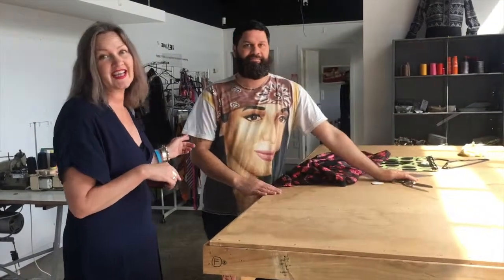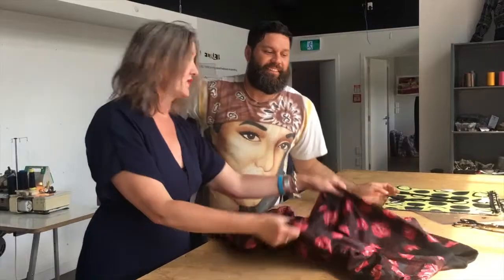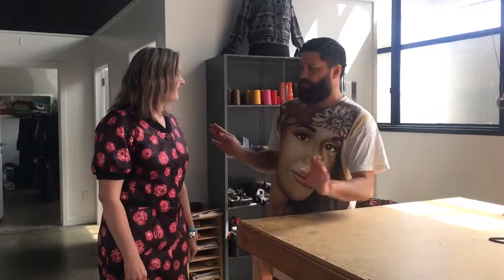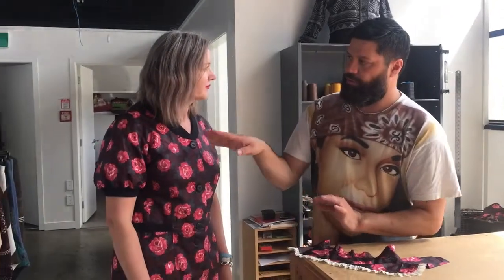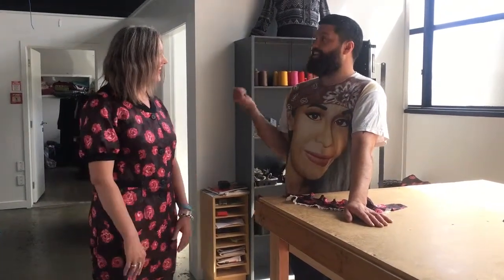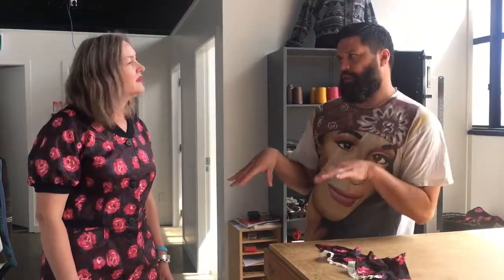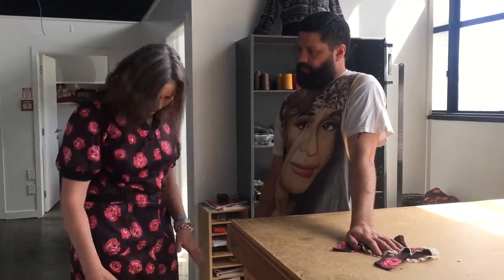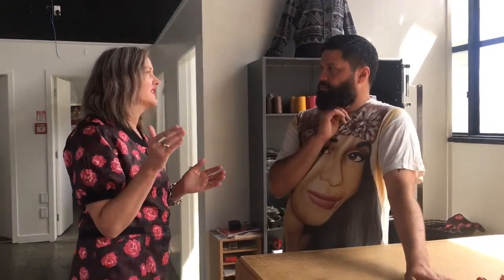In The Closet: Paul Edgar Bird- Part 1.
This week we caught up with Edgar & Bird in Wairarapa. Having worked for some of the biggest names in contemporary New Zealand fashion, Paul now showcases his immense talent and true passion for garment upcycling in his corner space in Masterton, where he brings new life to pieces destined for landfill.

Paul was also the overall winner of the 2017 Oversew Fashion Awards, and holds many previous fashion awards. Hear his take on sustainable fashion and be sure to check out his incredible work!